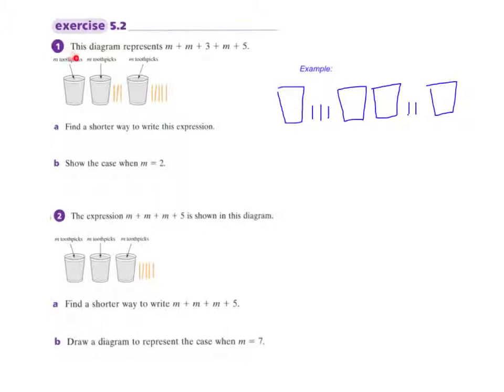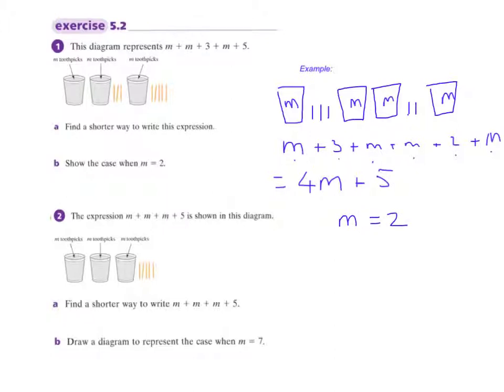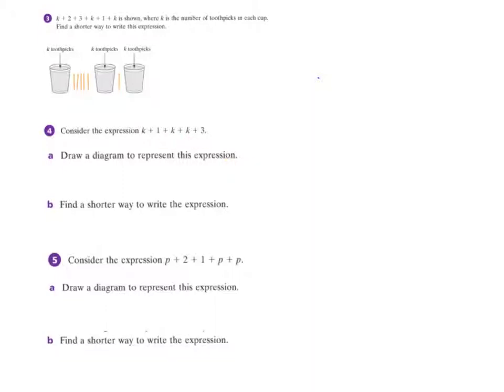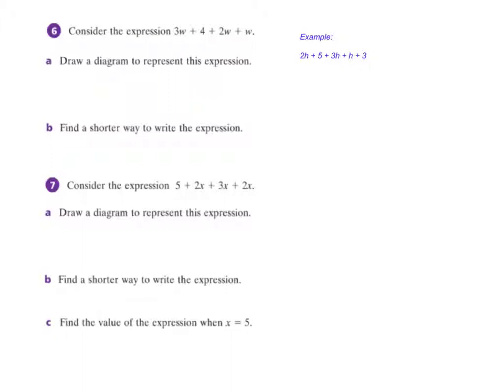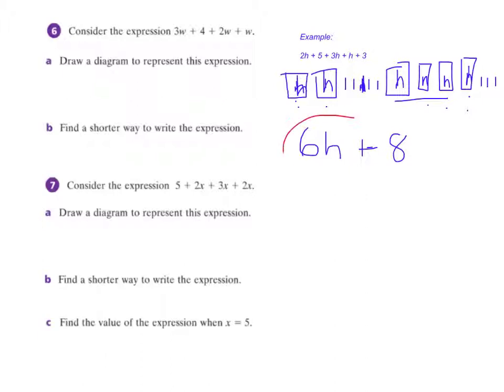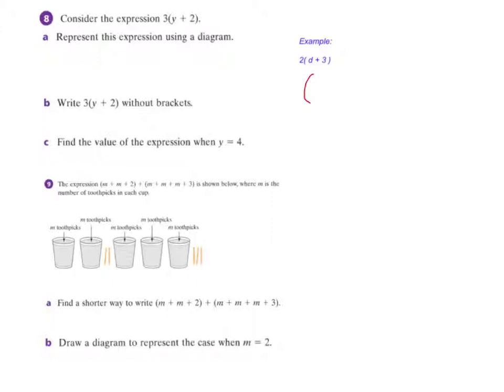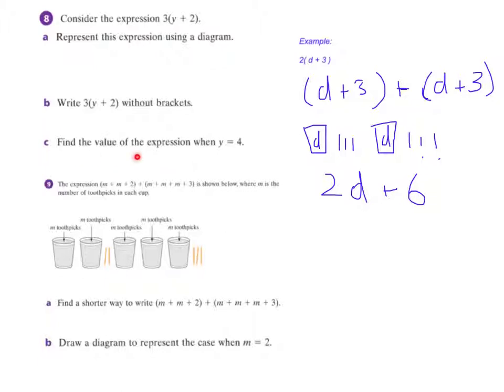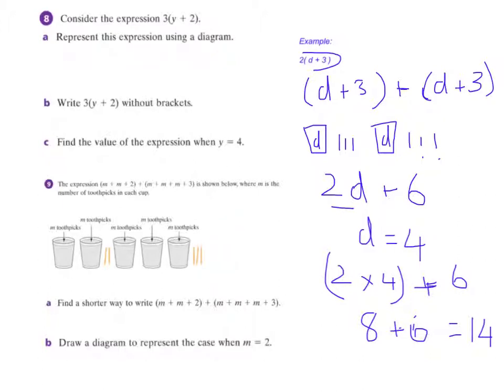Yr 7 Maths-Algebra exercise 5.2 hints